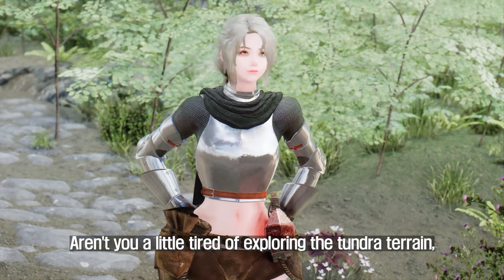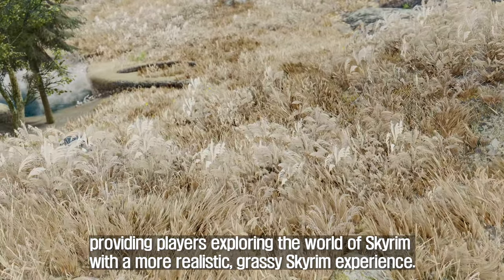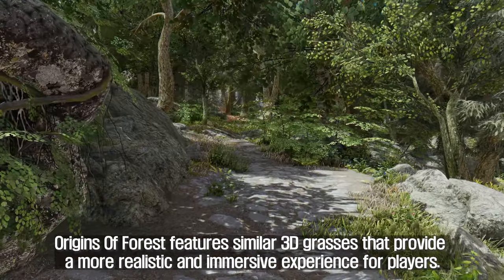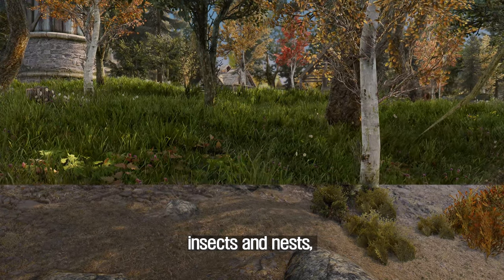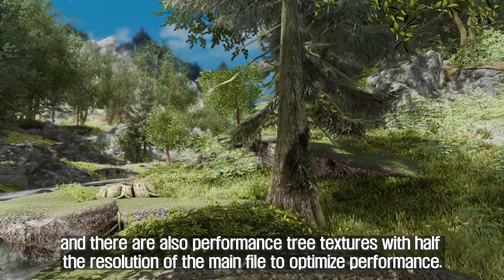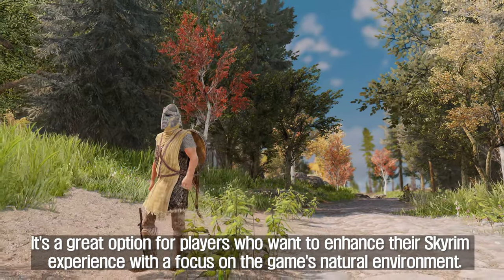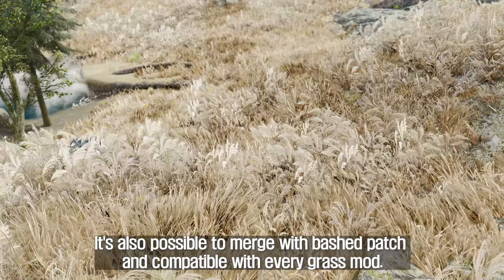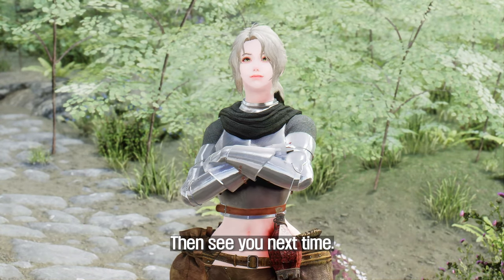Transform The Desolate Skyrim Into A Lush Forest With These Mods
I. PRESET
🔴 Equipment Precise Rescale & Repositioner

II. CHAPTER
00:00 Intro

00:37 Folkvangr
1. Credit
- Ababmer

2. Source

01:41 Folkvangr Summer Tundra
1. Credit
- omenapollo

2. Source

03:03 Origins Of Forest - 3D Forest Grass
1. Credit
- forbeatn

2. Source

04:18 The Great Forest of Whiterun Hold
1. Credit
- Ro84

2. Source

05:41 Bent Pines II
1. Credit
- vurt

2. Source

06:20 CG4 Trees and Bushes SE
1. Credit
- CG4 Snail Pixel ported by rijoba

2. Source

07:08 Veydogolt Trees
1. Credit
- grVulture

2. Source

08:15 Blubbos Aspen Replacer 2022
1. Credit
- BlubboDE

2. Source

09:35 Skyrim Is Windy
1. Credit
- grVulture

2. Source

11:17 Outro